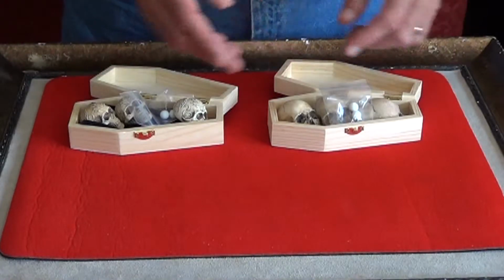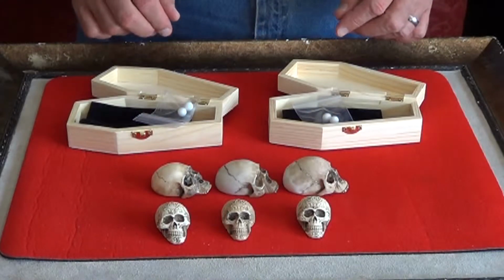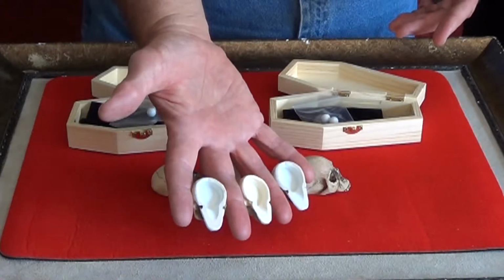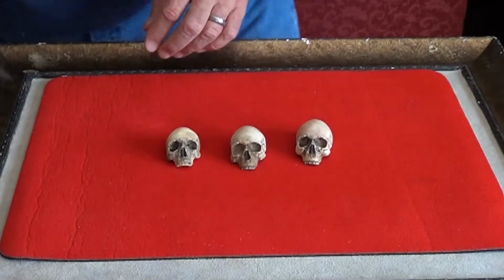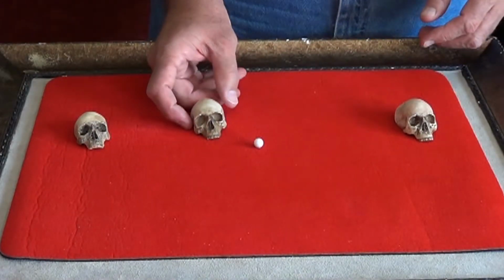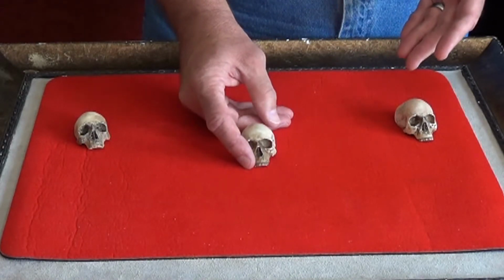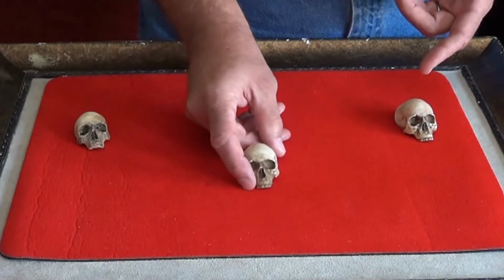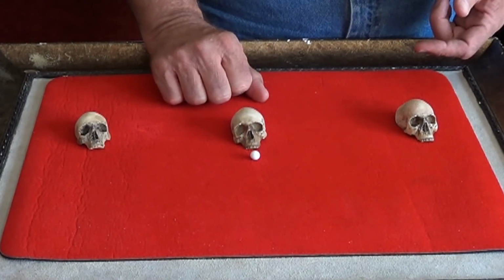Chapter 6 - The One-hand Fan and the Back Pinch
With Sure-grip Skulls the One-hand Fan becomes just another grip in your arsenal.